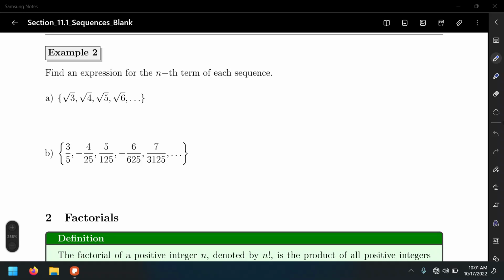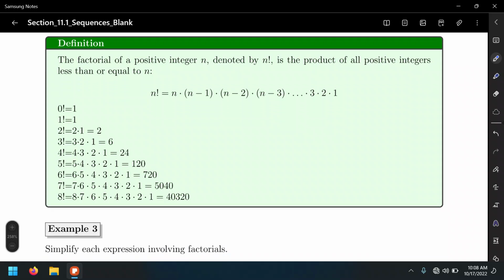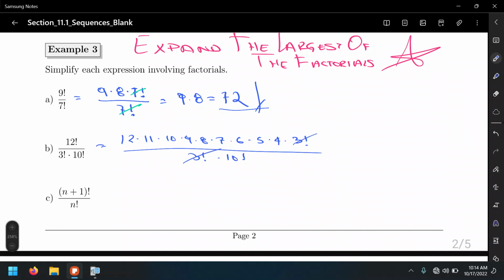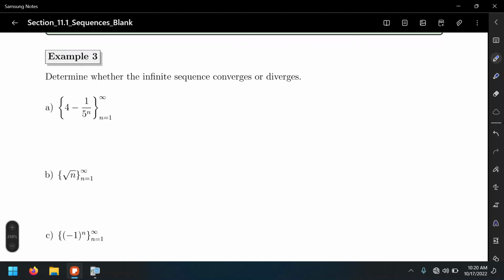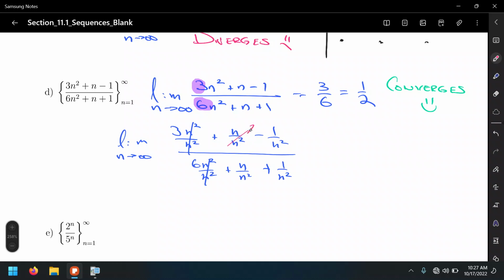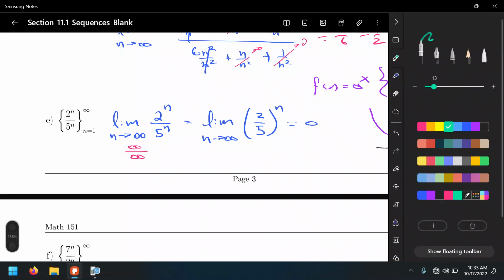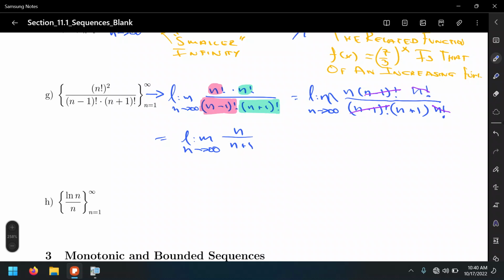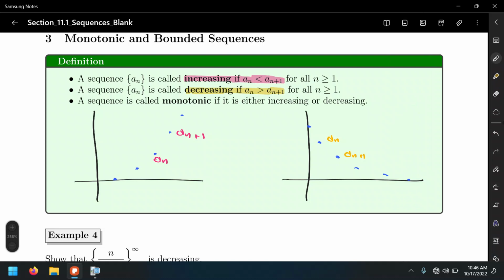Math 151 10/17/2022 10:00 AM